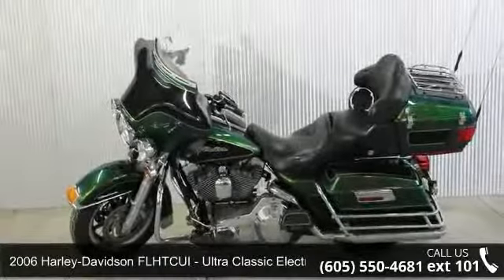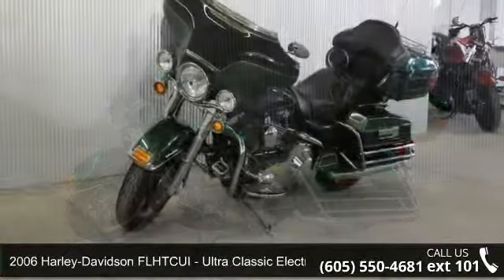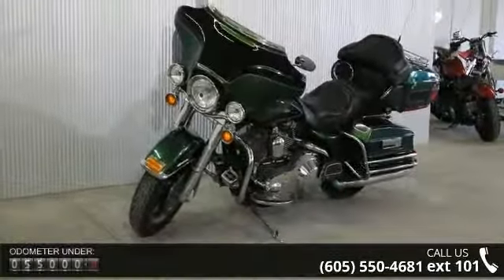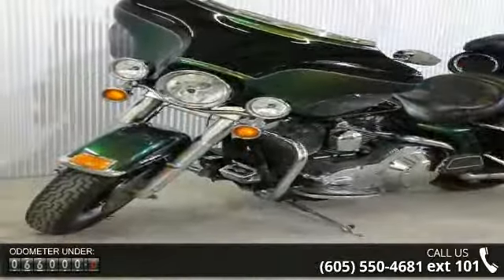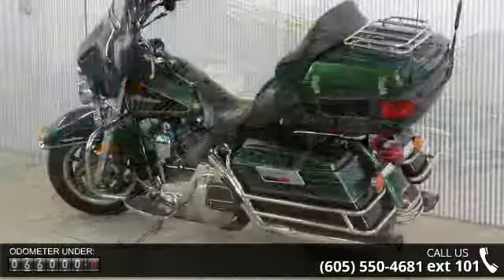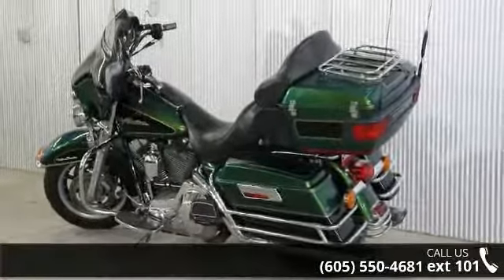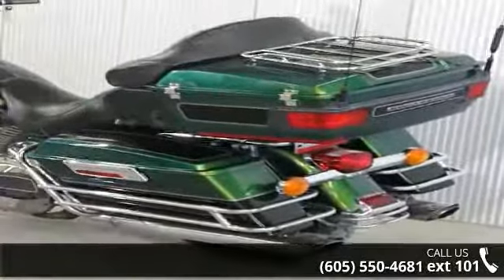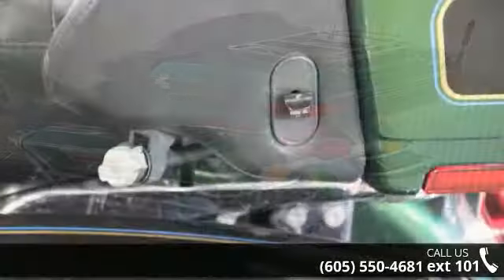2006 Harley-Davidson FLHTCUI - Ultra Classic Electra Glid...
For Sale in  Indian Motorcycle Sturgis, SD 57785

2006 Harley-Davidson FLHTCUI - Ultra Classic Electra Glide  Condition: Used Mileage: 65620 Exterior Color: Green Stock: #675849